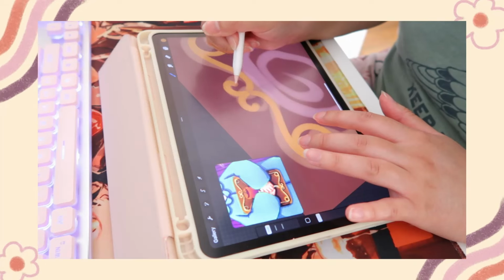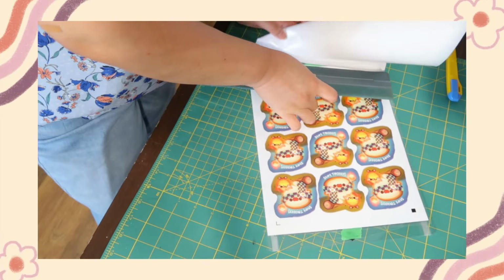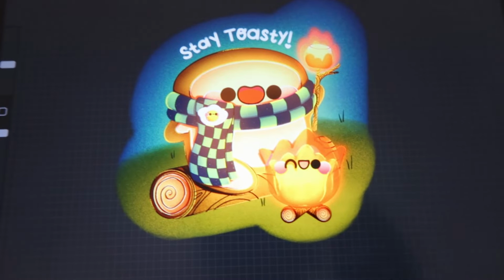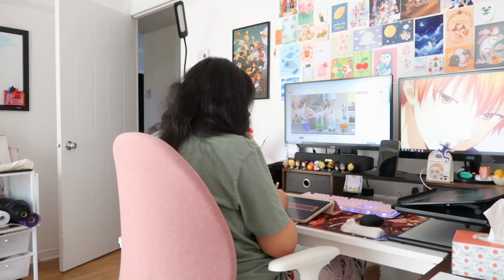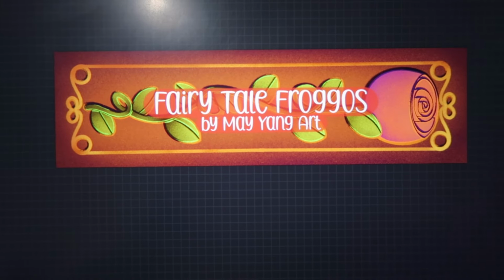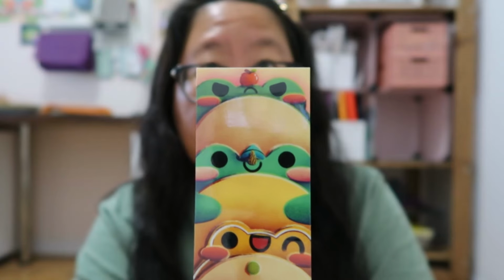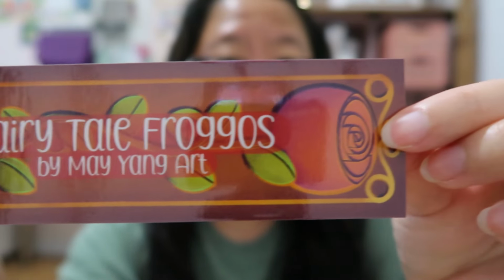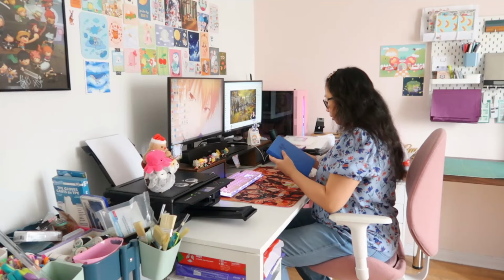Making Bookmarks And Stickers, And Working on Some Art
Hello Everyone! In this vlog, I work on my Stay Toasty art, create the back of the Fairy Tale Froggo bookmark, and make some stickers. It's not as busy this week but I hope you still enjoy it!

[Other Links]:

- 40 free listings when you sign up and open your new Etsy shop! We'll both get free listings
- Sign up for Square and save on card processing fees up to $1,000 in sales within the first 180 days or get $20 off your new Square Hardware. I'll receive rewards as well

[What I'm using]:

Camera: Canon G7X Mark II
Video Editing Program: Davinci Resolve 18
Microphone: JLab Talk Go USB Microphone
Art Program: Procreate
Drawing Tablet: iPad Pro 11 inch 2021 with an Apple Pencil 2
Cutting Machine: Silhouette Portrait 2
Printer: Canon Pixma TS5020
Card Reader: Square

♪ stream cafe - cherry blossoms
link: youtu.be/ivVQYpGGvuc